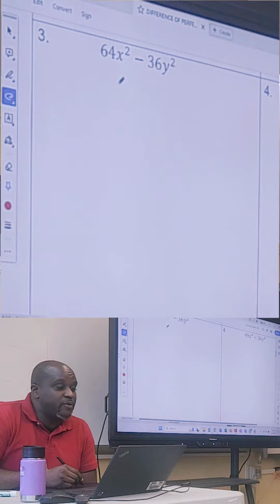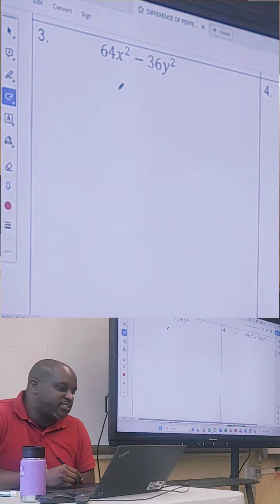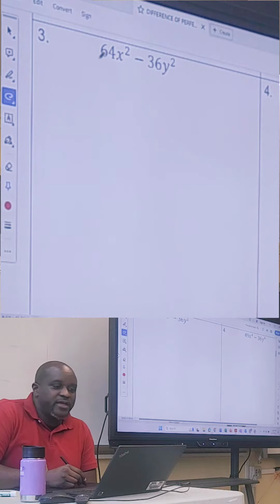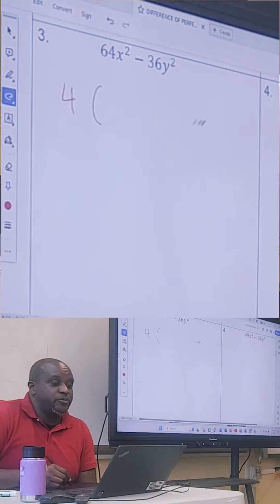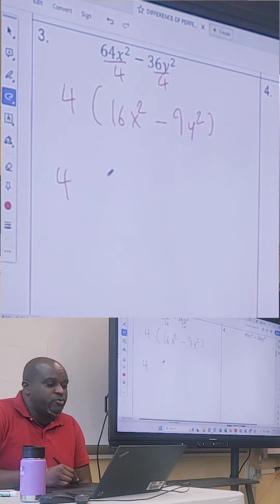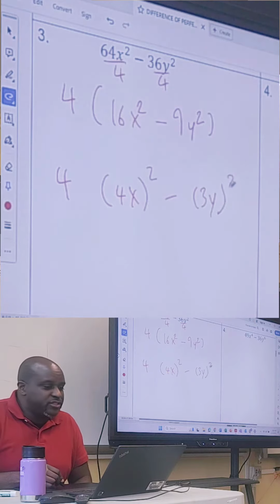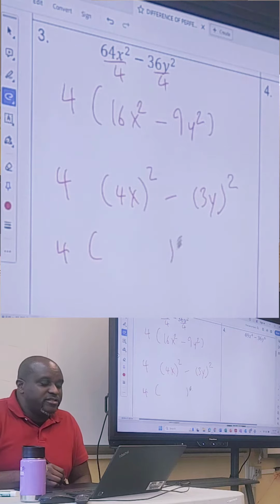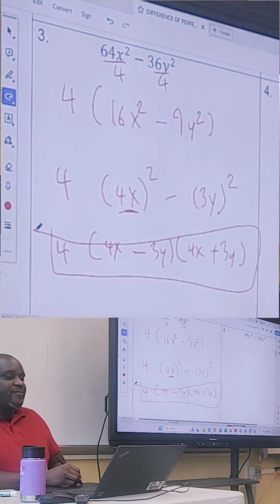#55 Math Teacher Freestyles! "Watch for the Hook"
#55 For most of my Freestyles I usually use a beat chosen by 1 of my students in class or one of you online.  Every now and then I record one after-school and get to choose my own beat. And when the right hit trust me I can feel the energy!  I feel a little behind on my promise to you and myself of 1 Math Rap every school day but I got some things cooking and I'm looking forward to catching up!  See you soon.